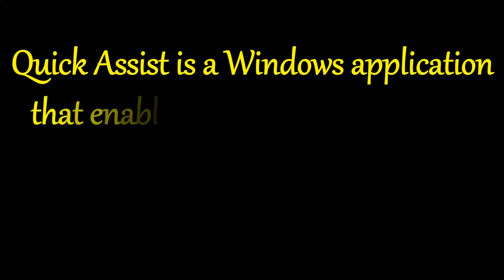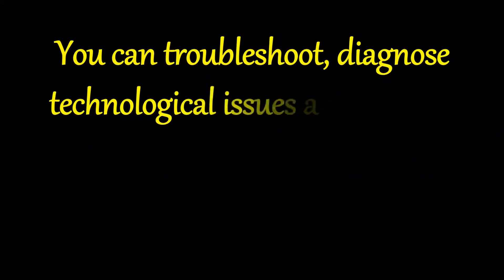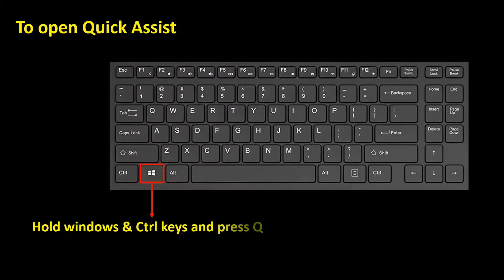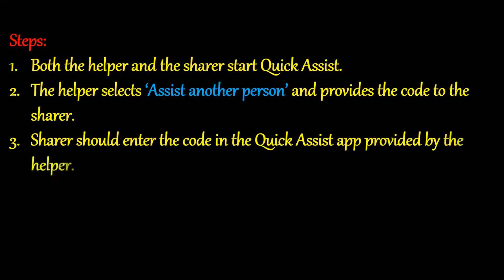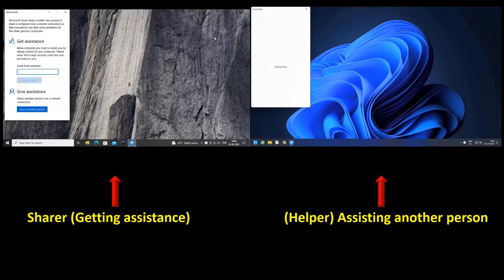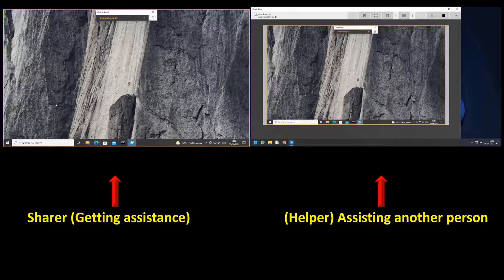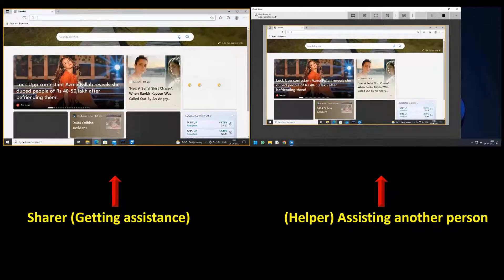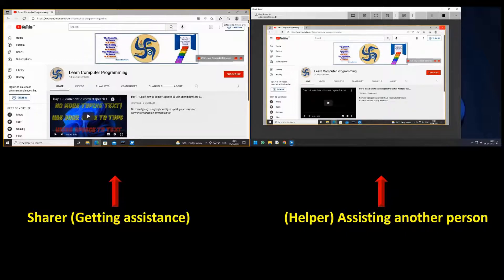Day 30 - Provide help / Get help remotely by sharing screen. No extra app needed to be installed.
This short video lets you to learn how to get connected to other computer remotely to get or provide help. No extra app needed to be installed for this.